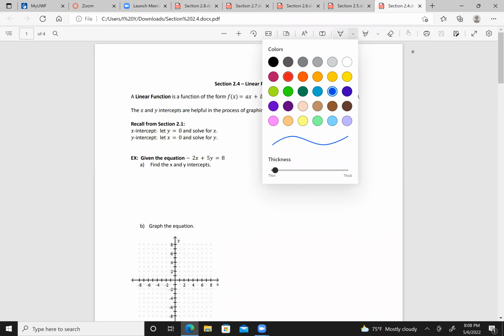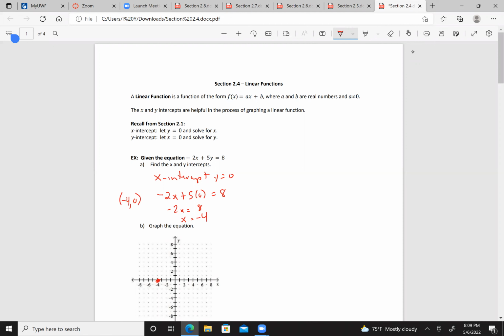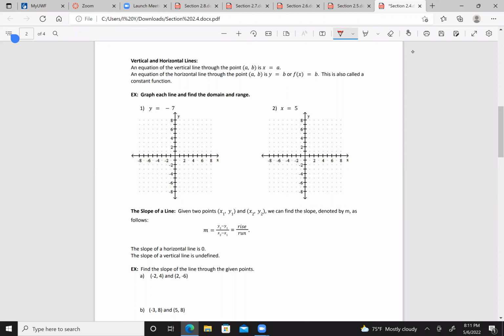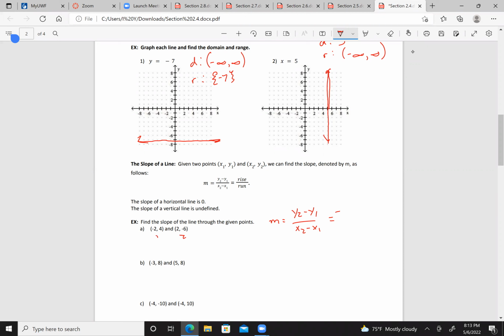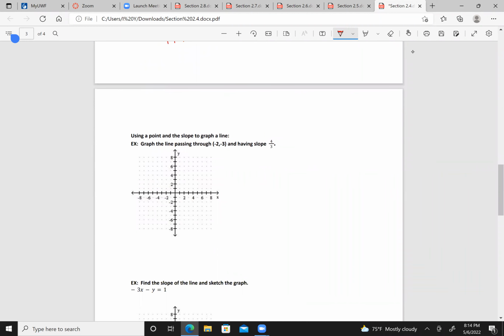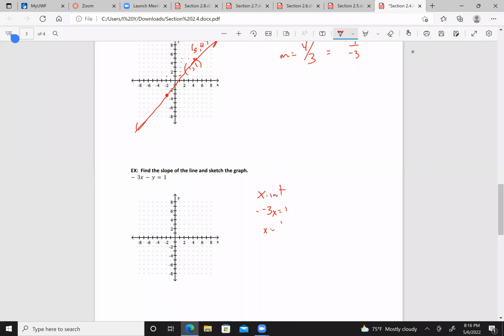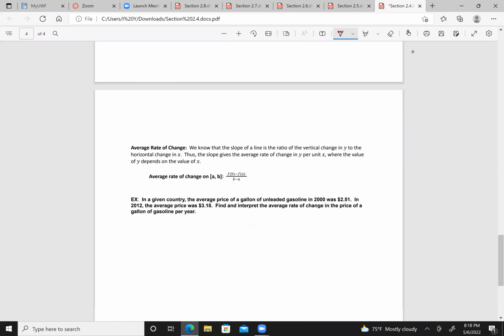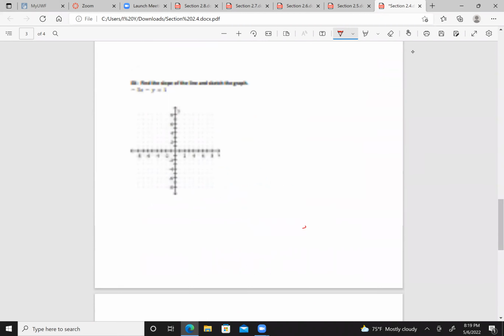Section 2.4 – Linear Functions